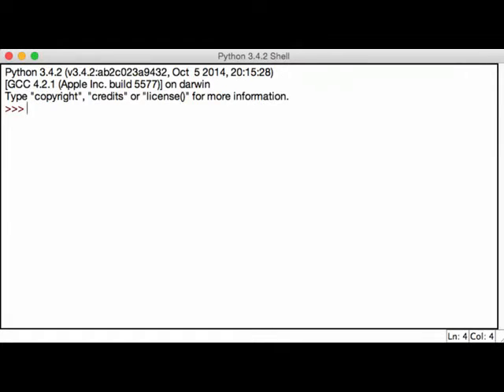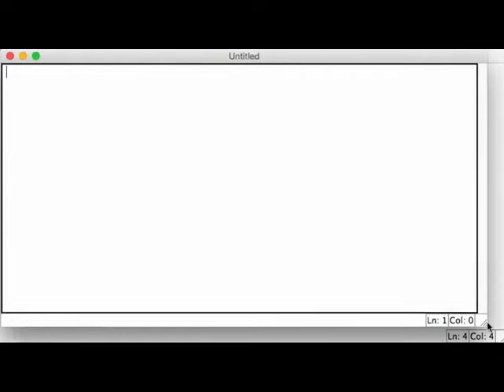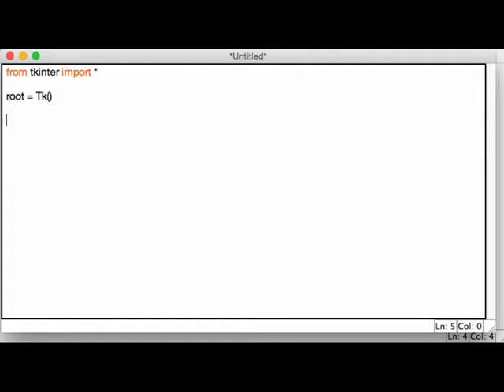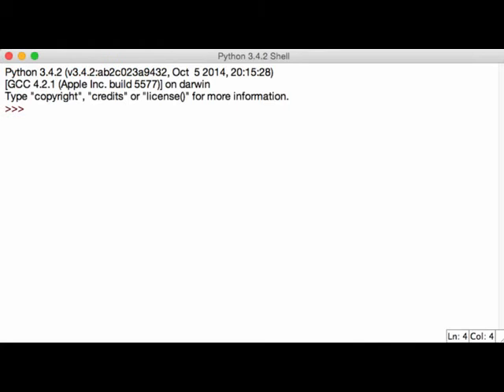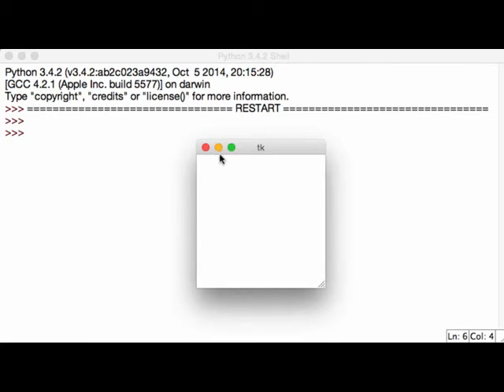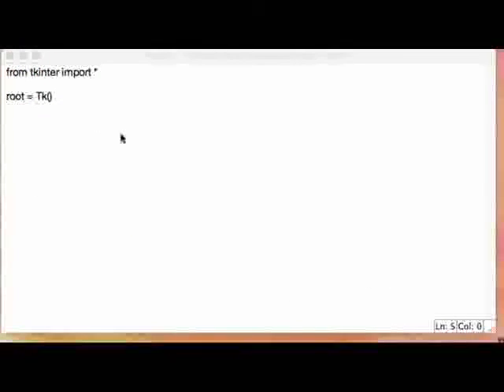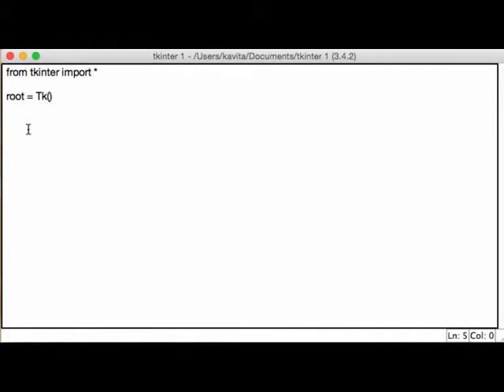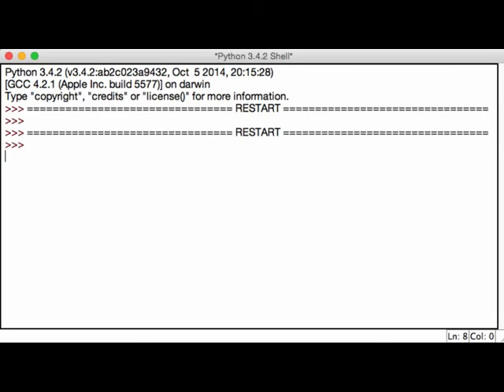001 Tkinter Introduction.mp4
001 Tkinter Introduction.mp4